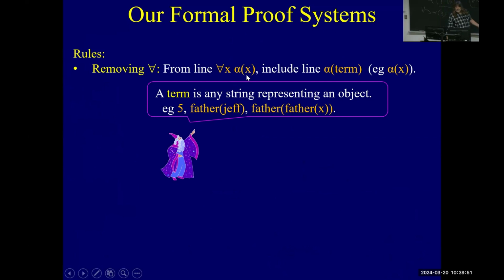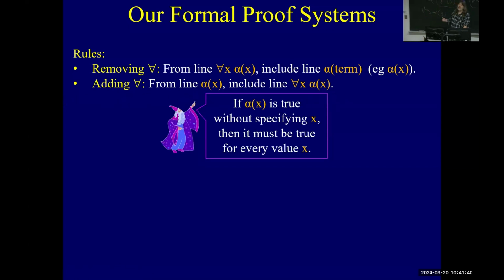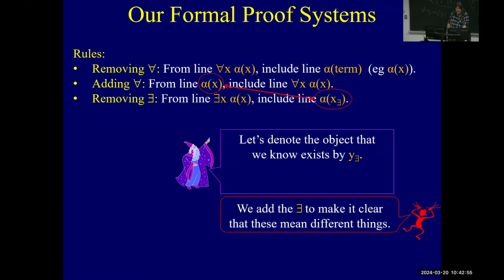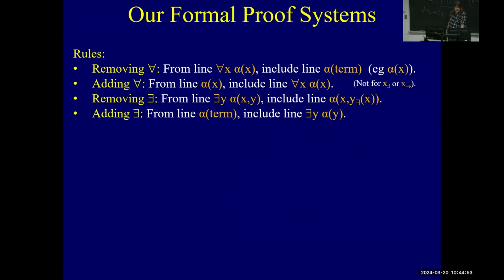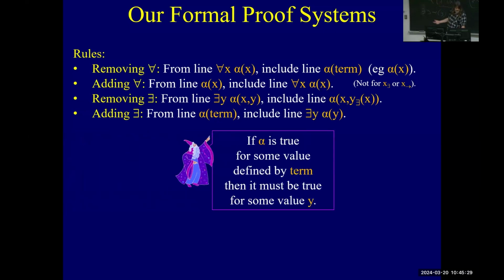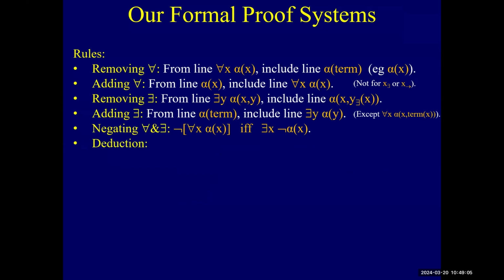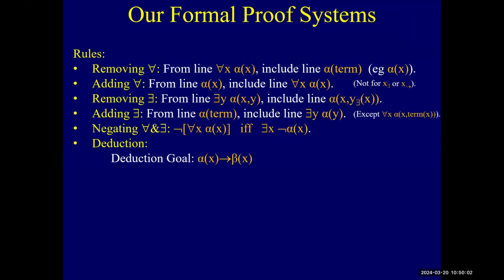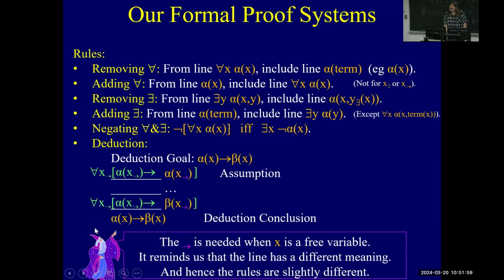MATH 1090 - 3 01 Our Formal Proof System Quantifier Rules